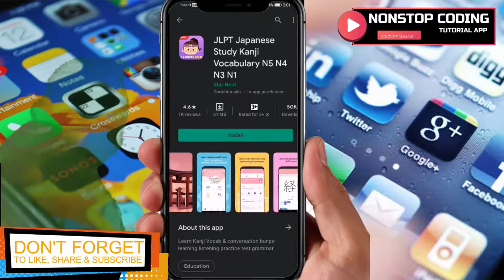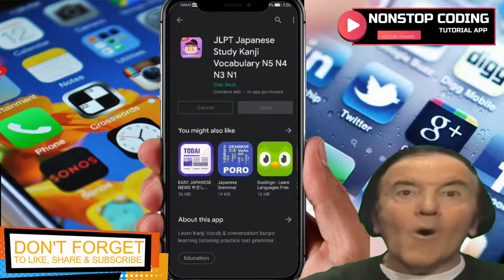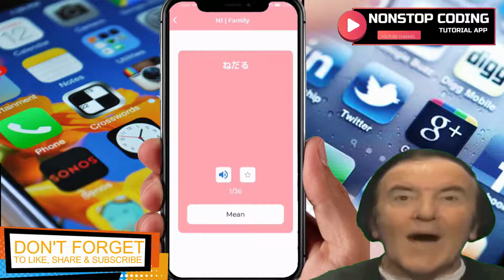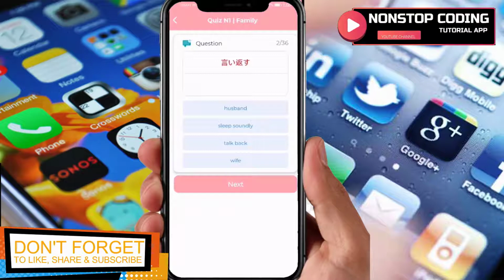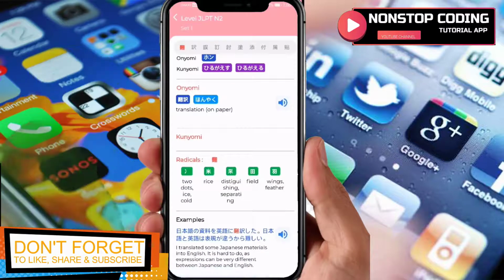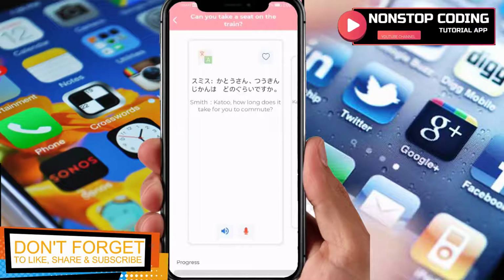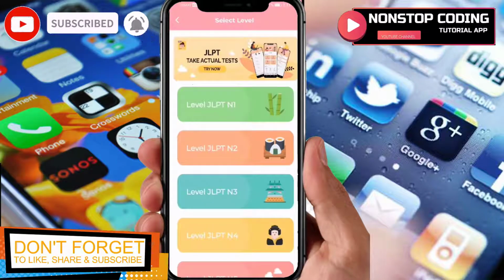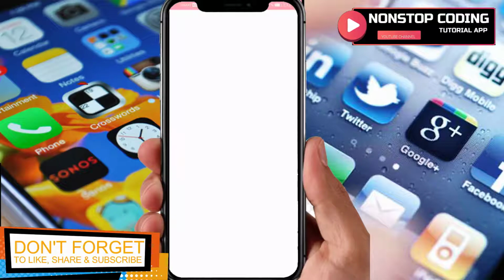How To Use JLPT Japanese Kanji Vocabulary N5 N4 N3 N2 N1 | 2300 Kanji Words Android APPS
In this video, I'll show you How To Use JLPT Japanese Kanji Vocabulary N5 N4 N3 N2 N1 | 2300 Kanji Words Android APPS
JLPT Japanese Study Kanji Vocabulary N5 N4 N3 N1

Why use JLPT Japanese Kanji Vocabulary N5 N4 N3 N2 N1?

We have moreover 5 years of experience working in the field of Japanese language education. We understand the difficulty of learning Japanese. Since then, we have researched and created this Japanese learning application to help you learn Japanese effectively by yourself.

Features of the application:
1. More than 2300 beautifully designed essential Kanji for learning efficiently.
- Study Kanji feature: Kanji is shown specifically how to read Onyomi, Kunyomi, and its examples. Each example has sounds which help you practice effectively and help you distinguish the differences between onyomi and kunyomi pronunciation.
The favorite feature helps you to store your favorite kanji words so you can easily manage it
- FlashCard practice feature: Kanji is displayed with 4 modes: displaying kanji, choosing the correct answer, matching the correct answer, listening, and choosing the correct answer
- Test Quiz feature: It helps you check your Kanji learning process. The completed results will be displayed in the kanji lesson header

2. Learn 10000 Japanese Vocabulary
◇ 1000 JLPT N5 Japanese Vocabulary with 12 topics
◇ 1500 JLPT N4 Japanese Vocabulary with 7 topics
◇ 2000 JLPT N3 Japanese Vocabulary with 12 topics
◇ 2500 JLPT N2 Japanese Vocabulary with 12 topics
◇ 3000 JLPT N1 Japanese Vocabulary with 14 topics
- Listen to a single vocabulary, listen to examples. You can not only learn vocabulary but also imitate Japanese pronunciation. Please experience learning vocabulary and listening practice with the app

- Listen to the whole lesson. After each lesson, you should listen to the entire lesson to review and remember the words you have learned before. You can review the previous lesson by listening and remembering the meaning of the word. Always use it. A super cool function of the app.

- Learn vocabulary with FlashCard: The vocabulary in the lesson will be randomly displayed. When you click on the center of the card, it will show the meaning of the vocabulary and pronunciation sound. You can click on the left of the card to return to the previous one and click on the right of the card to switch to a new word. All of them are reciprocal animated very pretty. There is an on-off function for your practice.

- Listening and writing vocabulary: The vocabulary in the lesson will also be random and show the meaning only. In the beginning, the sound will be played then you enter the word in the box and press the check button to check your results. You can listen to the vocabulary one more time if you want.

- Practice vocabulary test: After each lesson, there is a practice test. Remember to complete it, the results will be updated to the completion of the lesson.

- Vocabulary notebook: Save the vocabulary that you do not know or do not remember in your vocabulary book by clicking on the star next to the vocabulary. There is a vocabulary review function in your notebook which helps you practice and remember longer.

- The function of completing the lesson: when you do not practice, it will automatically save the results and mark your progress.

3. Practice listening and improve conversation ability
With more than 60 Japanese conversations and 1800 basic Japanese conversation sentences, this app will help you improve your communication ability

4. Learn the Hiragana and Katakana alphabets
5. Learn kanji with the widget feature, it will save you a lot of time when the kanji is displayed outside the home screen.